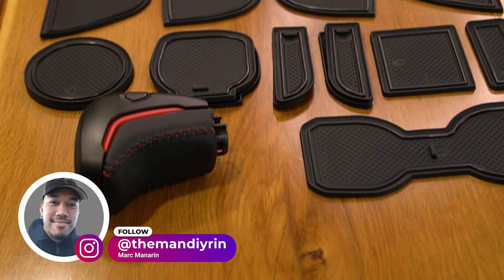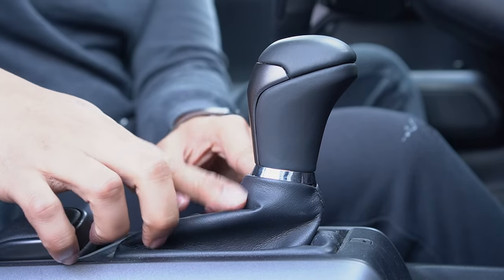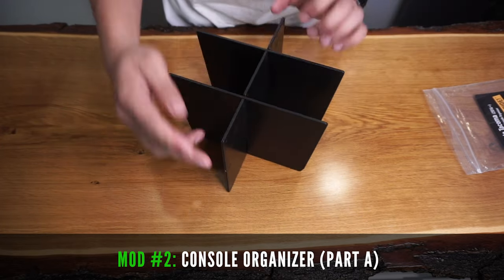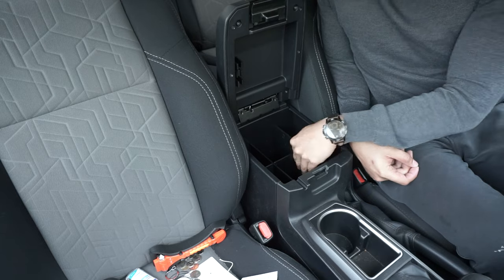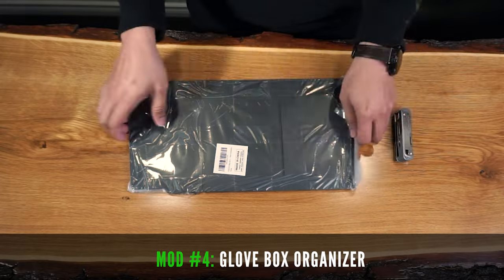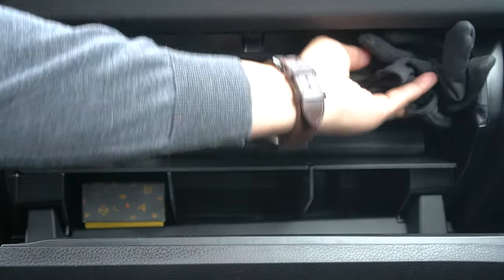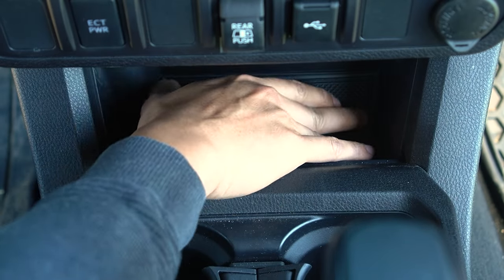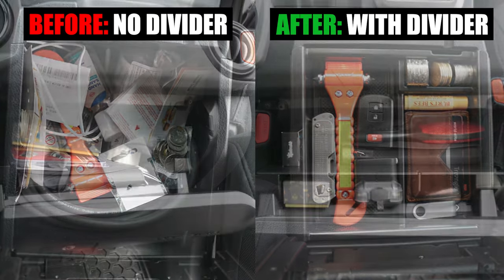EASY AMAZON ACCESSORIES INSTALL on the 2022 Toyota Tacoma TRD Sport | Part B INTERIOR MODS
In this episode of MOD MONDAYS, we'll show step by step tutorial for the installations of these affordable (less than $40!) AMAZON EXTERIOR ACCESSORIES (PART A) on the 2022 Toyota Tacoma TRD Sport. This are easy DIYs that will add a level of style on your truck. This will work in most 3rd Gen Tacomas!

1️⃣ TRD Gear Shift Knob (Amazon)
2️⃣ Center Console Divider (Amazon)
3️⃣ Center Console Organizer (Amazon)
4️⃣ Glove Box Organizer (Amazon)
5️⃣ Interior Rubber Inserts (Amazon)

🔸TIMESTAMPS🔸
0:00 - Intro
0:37 - Tacoma TRD Pro Gear Shift Knob
1:42 - Tacoma Center Console Divider
3:02 - Tacoma Center Console Organizer
3:53 - Tacoma Glove Box Organizer
5:10 - Tacoma Interior Rubber Inserts
6:28 - Before and After of Amazon Accessories
6:49 - Outro

Camera (Main)
Camera (Backup)
Zoom Lens
Mic Shock Mount
Mic Extension Arm
Key Light
Fill Lights
Ring Light
RGB LED Lights
Smart Bulbs
Soft Box
Rotating Ball Head
Rising Desk
Rotating Chair